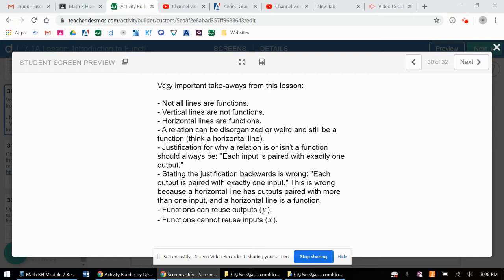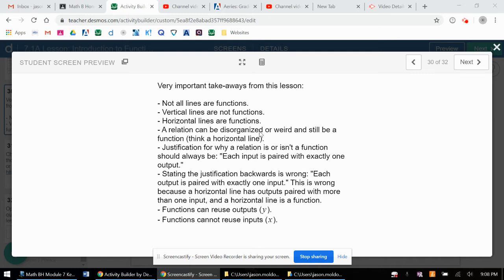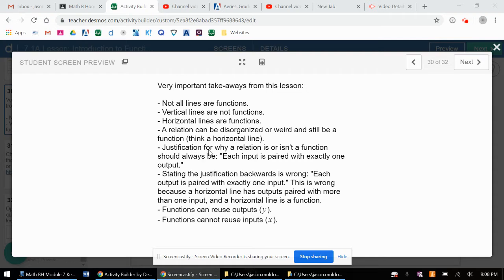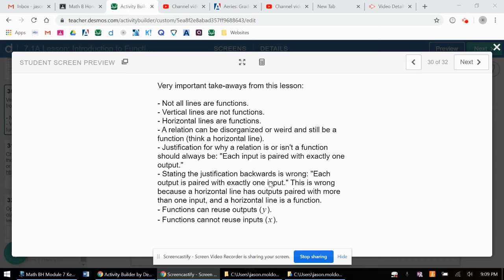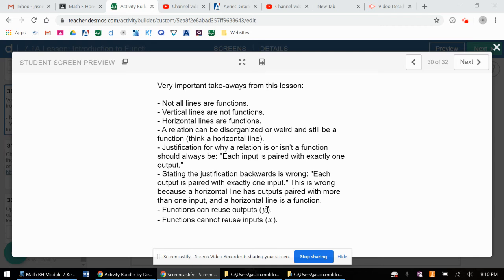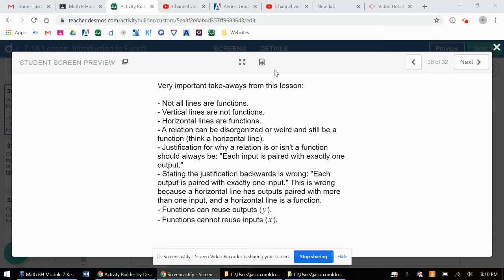7.1A Lesson: Introduction to Functions - Part IV